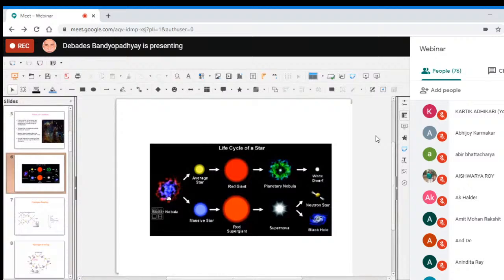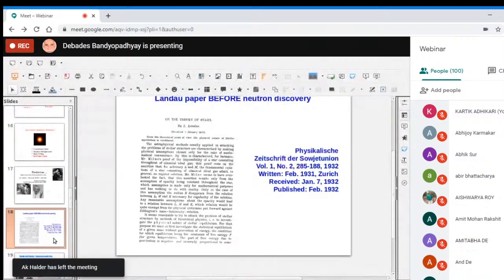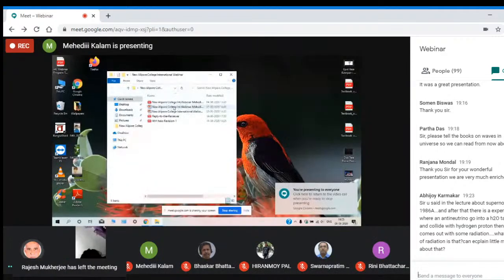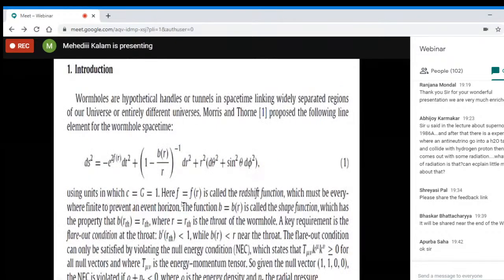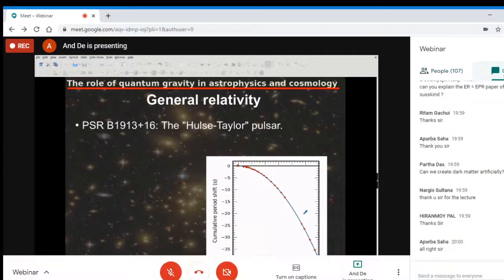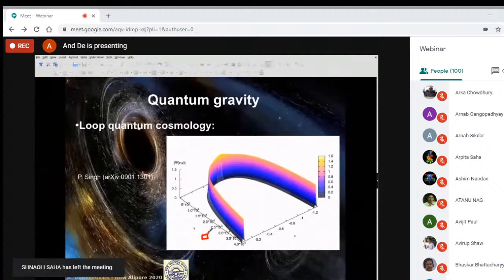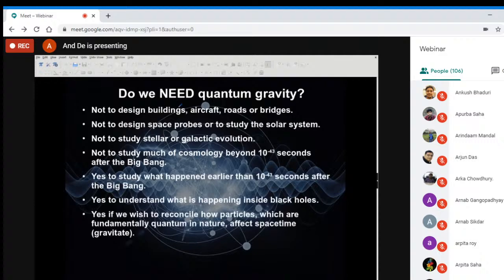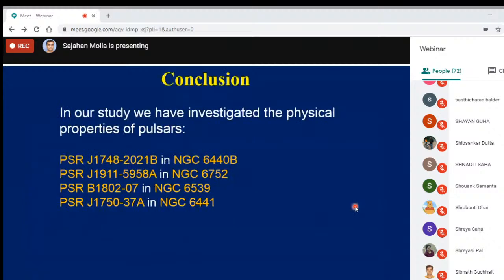Webinar YouTube Live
A Glimpse into Astrophysics and Cosmology